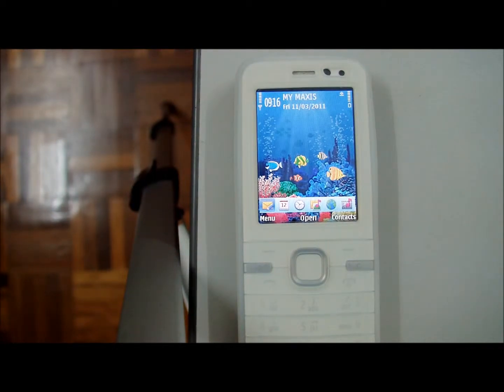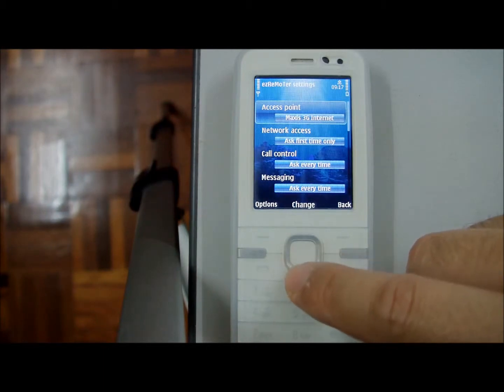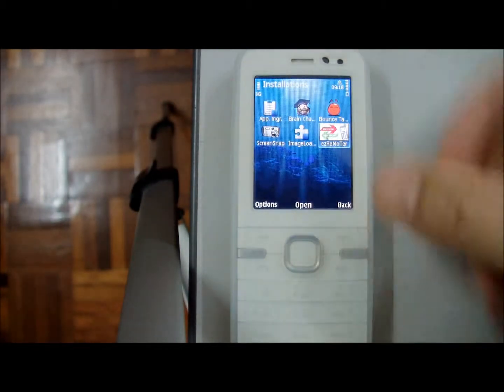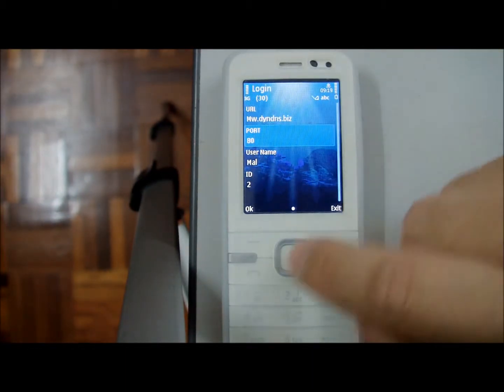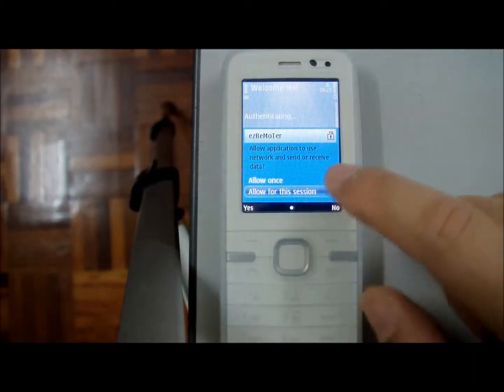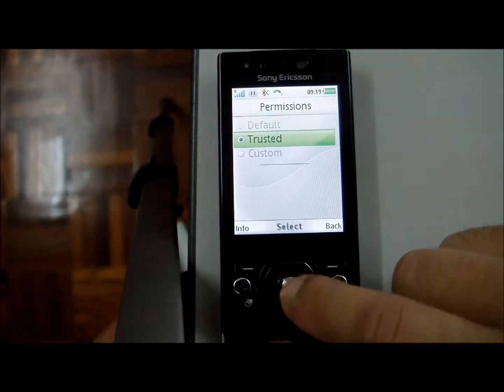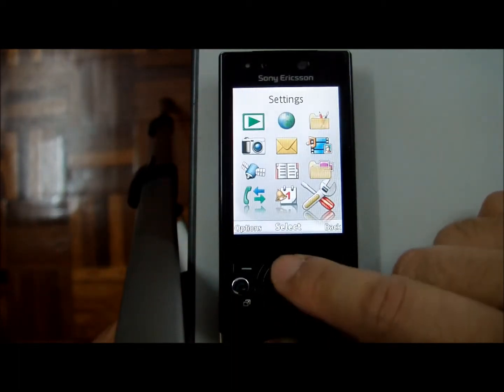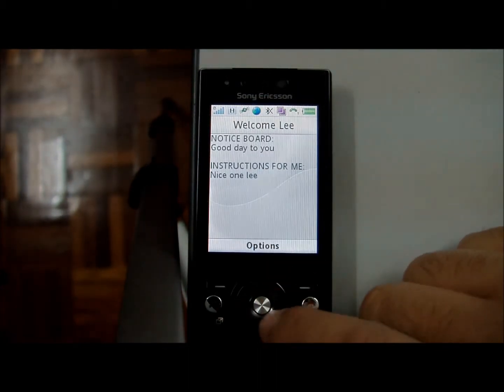Mobile Permission and Internet Settings for ezReMoTer